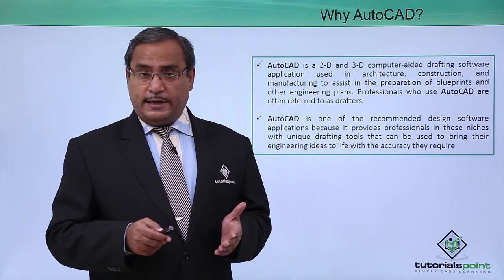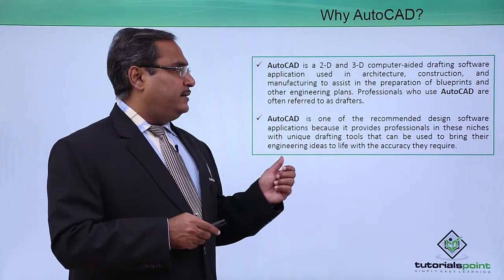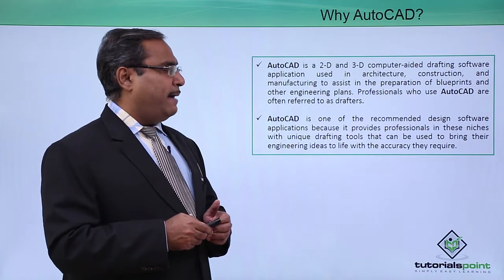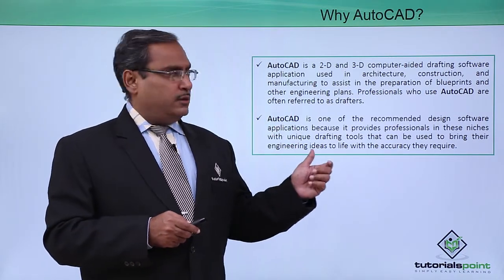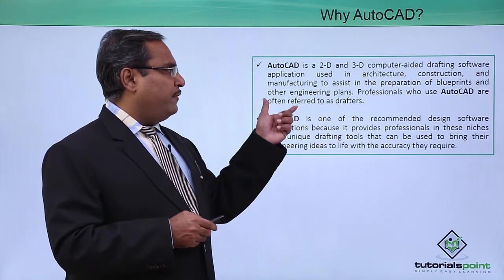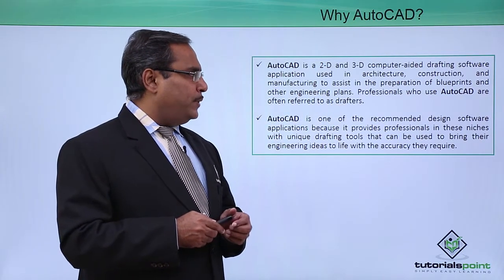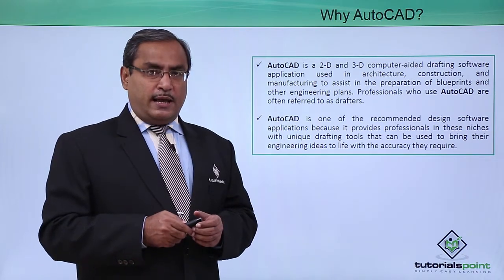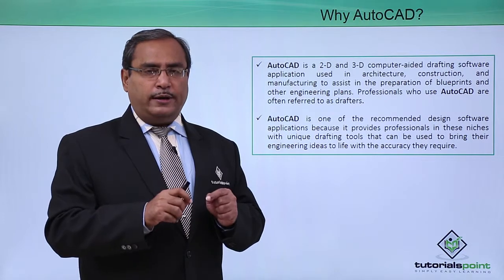AutoCAD - Why autocad